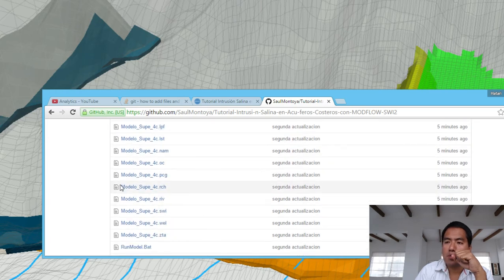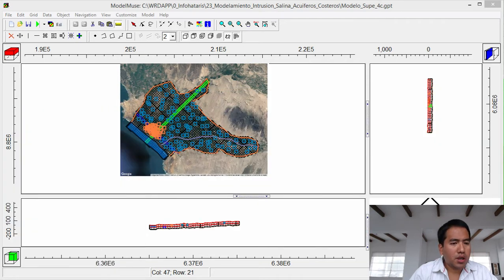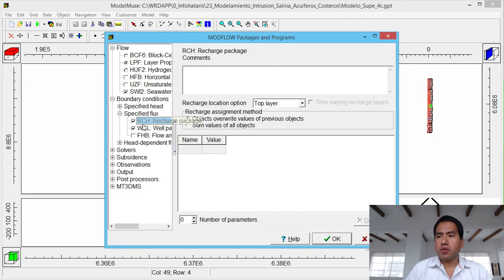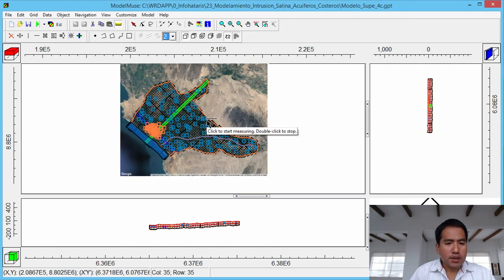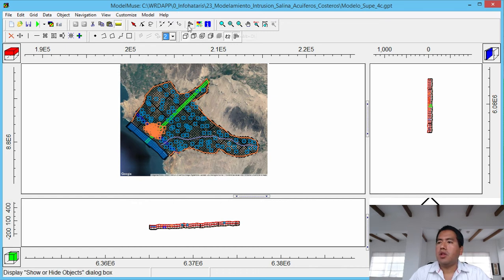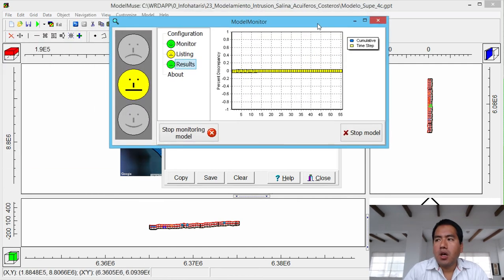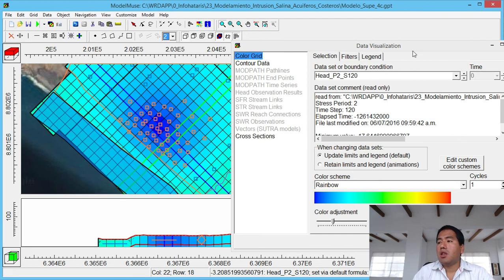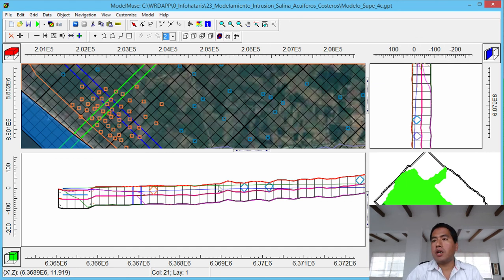Tutorial Seawater Intrusion in Coastal Aquifers with MODFLOW-SWI2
Now Hatariwater is Hatarilabs!

Continue exploitation of groundwater in arid climates generates extreme scenarios of groundwater flow and storage. As pumping rate increase, inflows from recharge, storage and seawater increase.  With time, seawater is introduced into the aquifer, reaching its wells and affecting water quality.
This tutorial shows the impact of intense groundwater exploitation of 50 wells in a simulation period of 60 years.